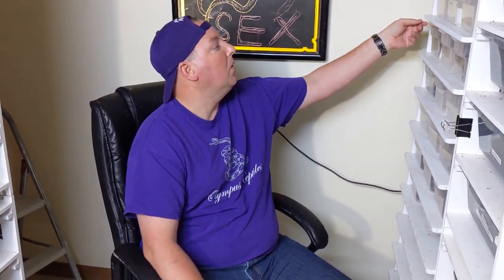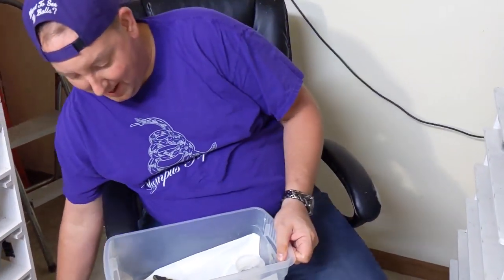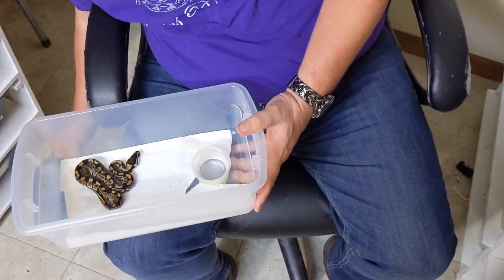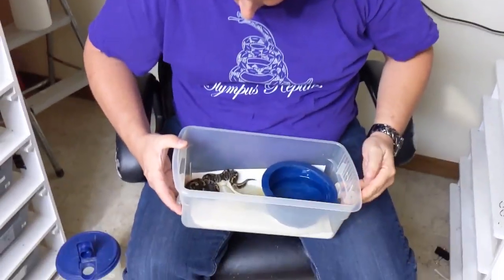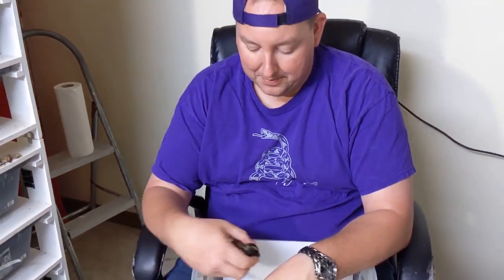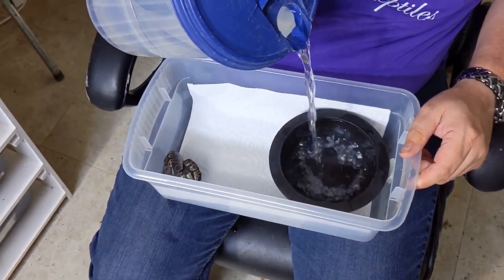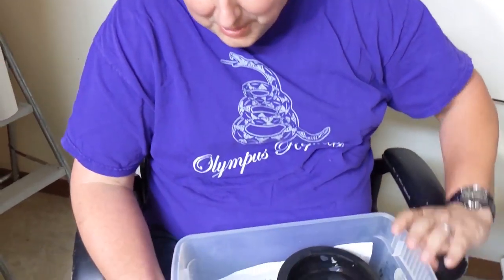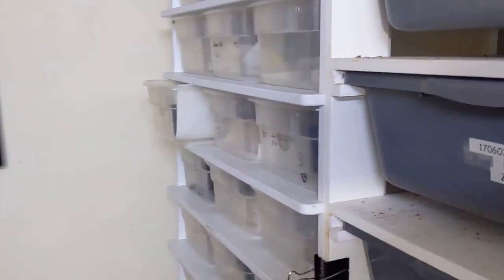Setting up baby snakes, how and why we do it.